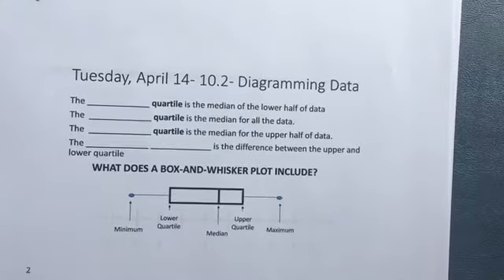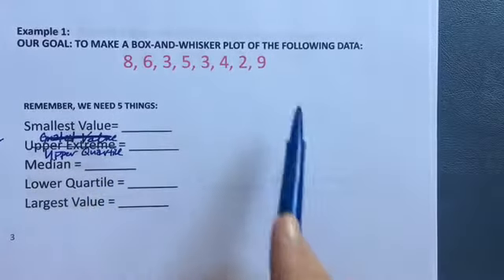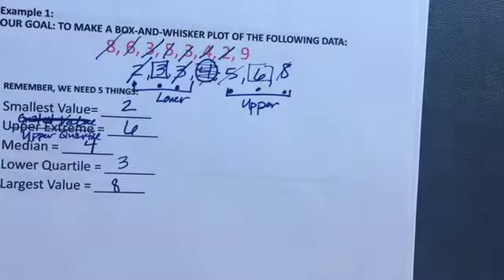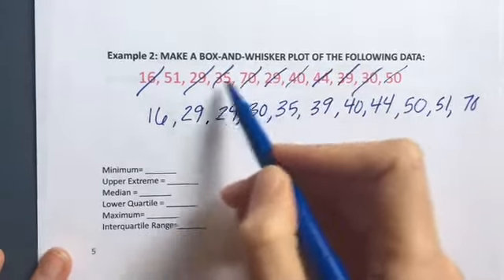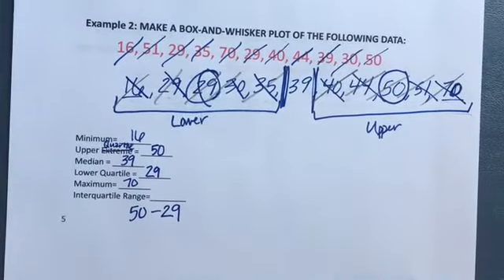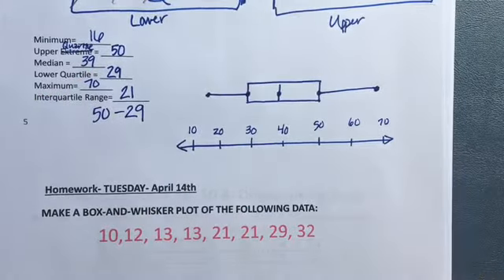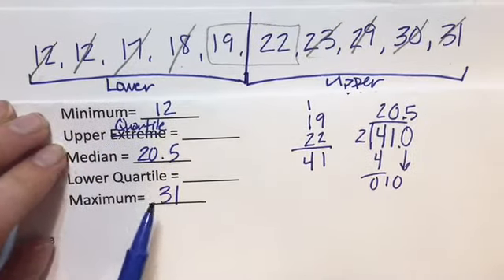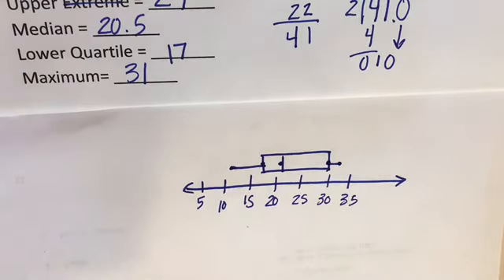Box and Whisker 📦🐱